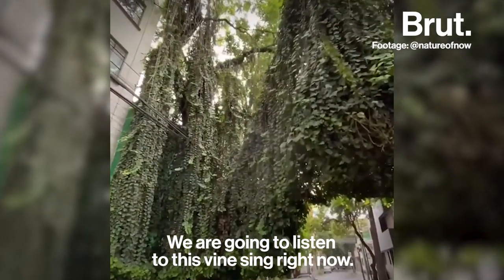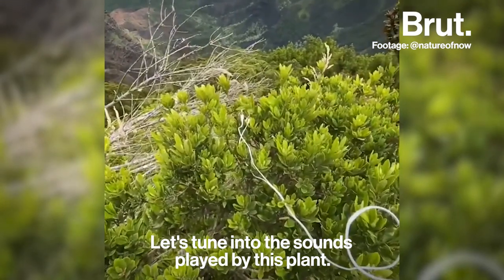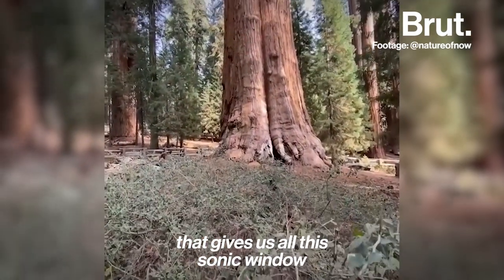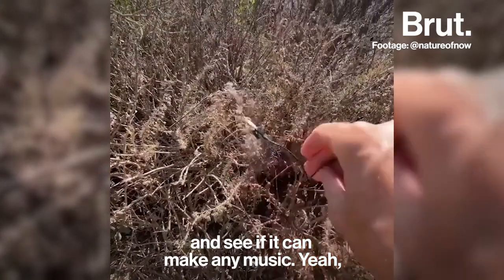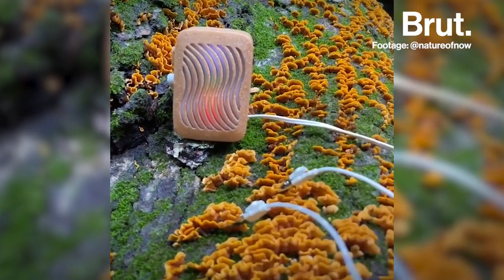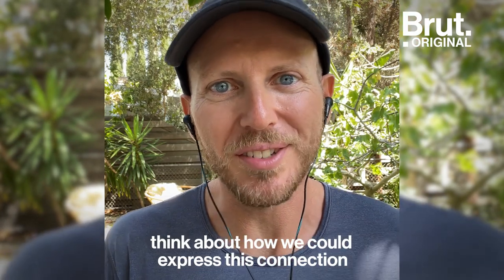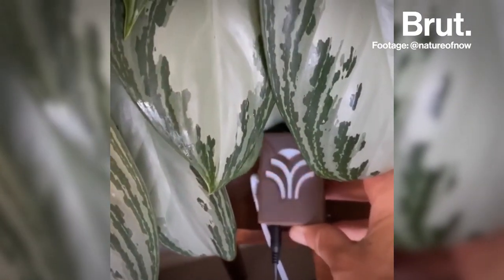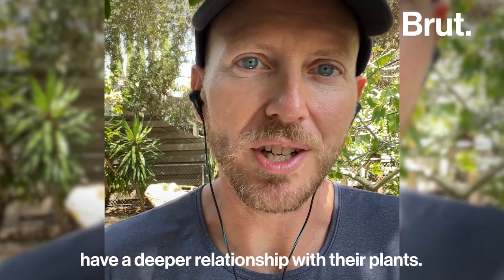Listening To The Music of Plants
This artist and entrepreneur invented a device that lets you listen to music created by plants. Keep your sound on for this one.